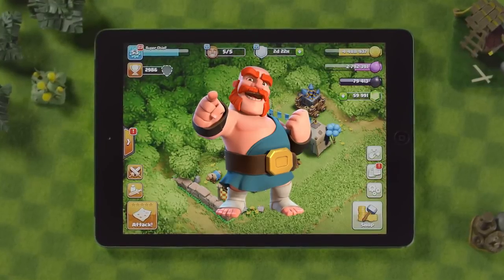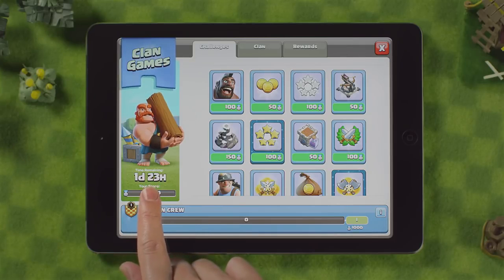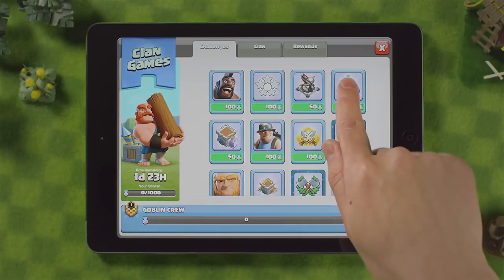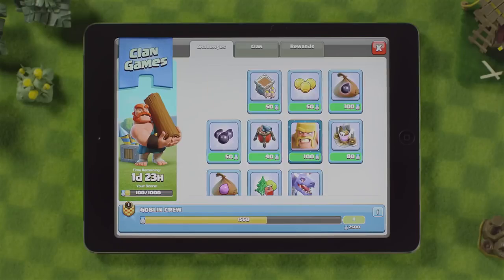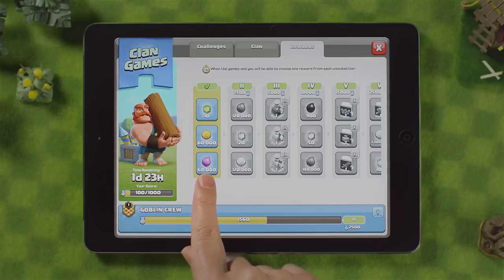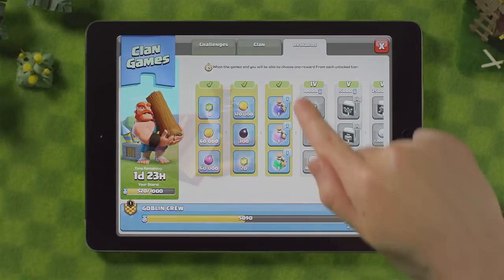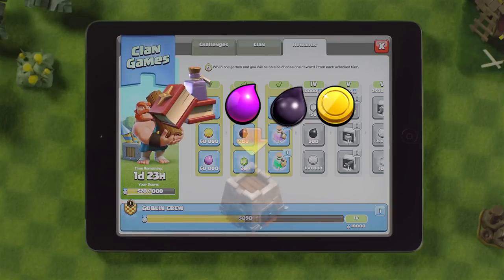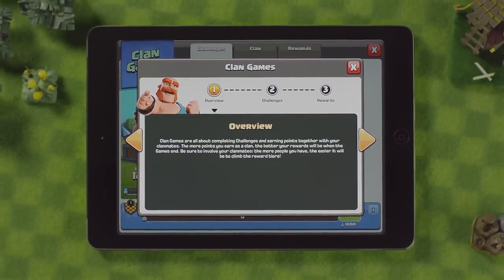Clash of Clans Official Introducing Clan Games Trailer